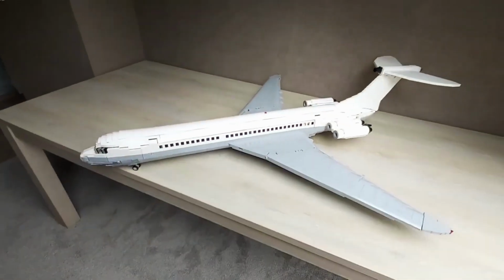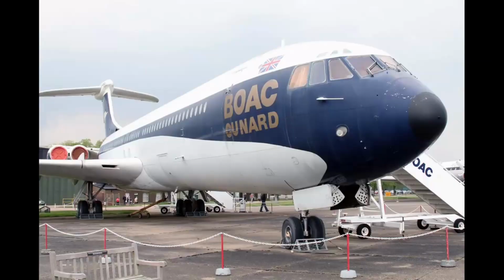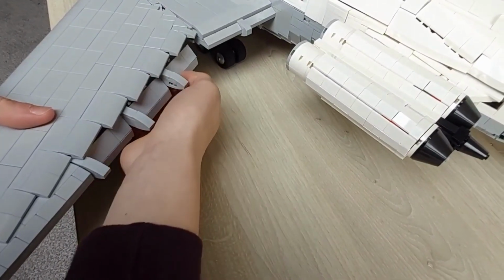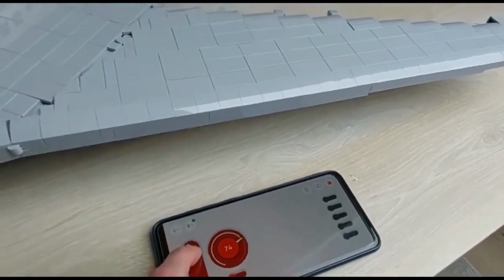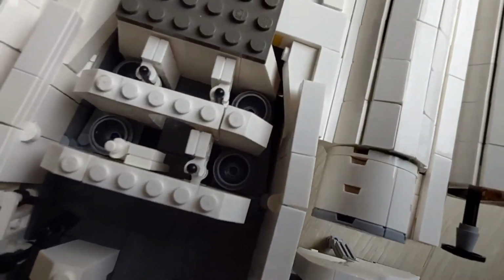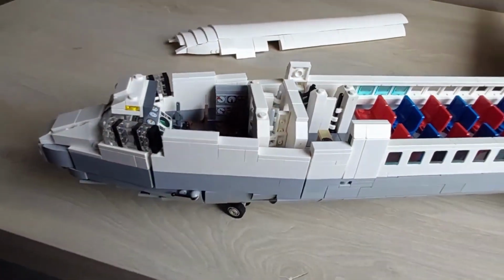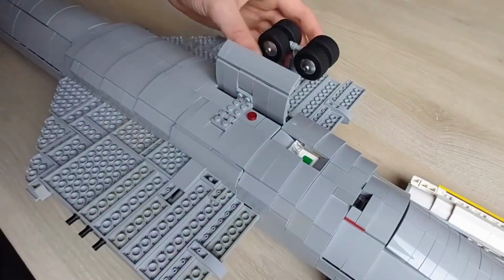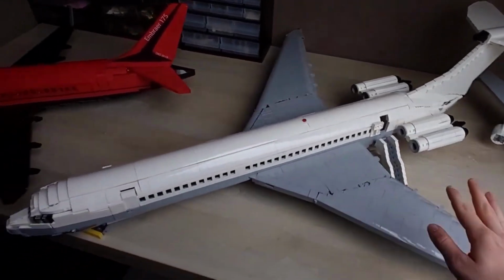Lego Giant VC 10 Plane!!!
This is a video about my VC 10, I hope you will enjoy!

yes indeed I am back, next week i will update you about what has changed and so on.

Music credits

Clip 1
Title: Staycation
Creator(s): Corbyn Kites

Clip 2
Title: Sunny Travel
Creator(s): Nico Staf

Clip 3
Title: Marlboro Lite
Creator(s): Spazz Cardigan

Clip 4
Tilte: Unstoppable
Creator(s): Spence